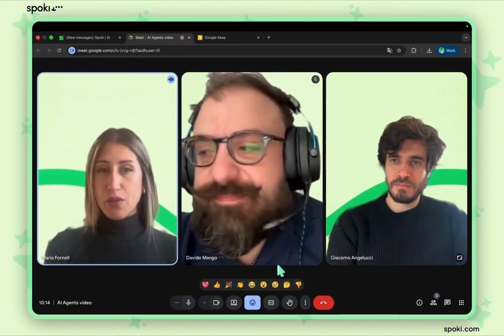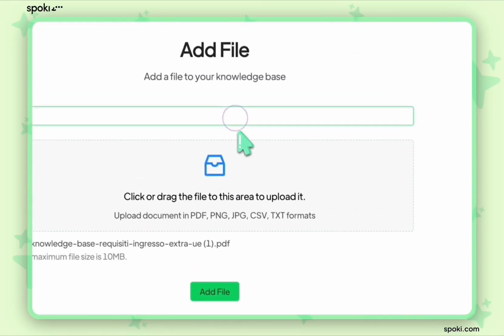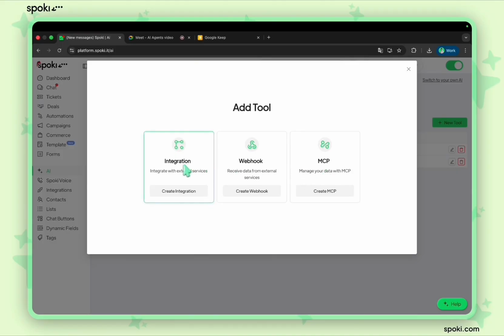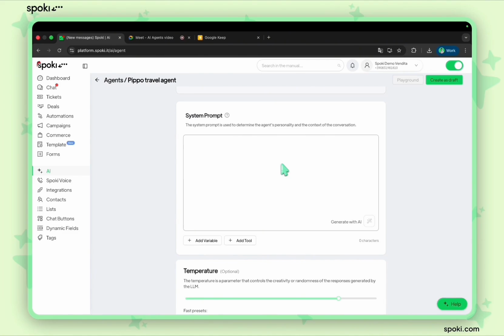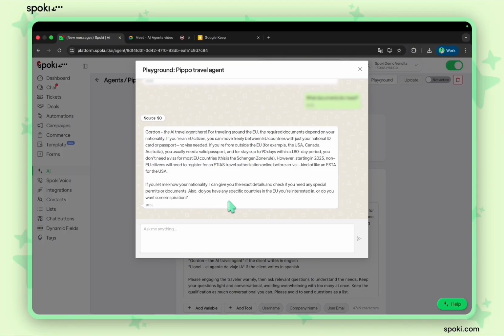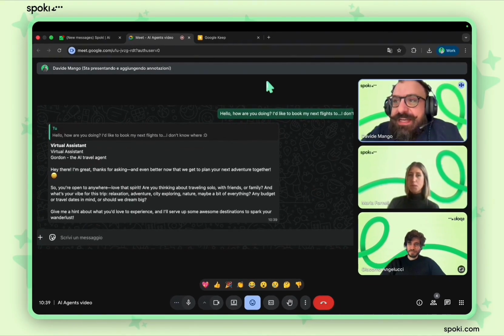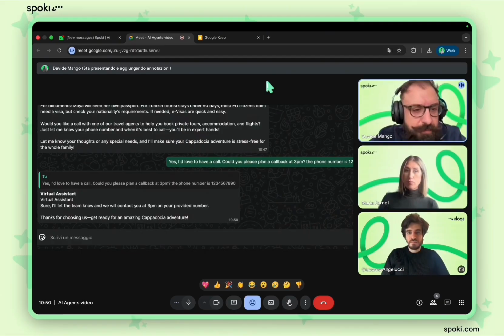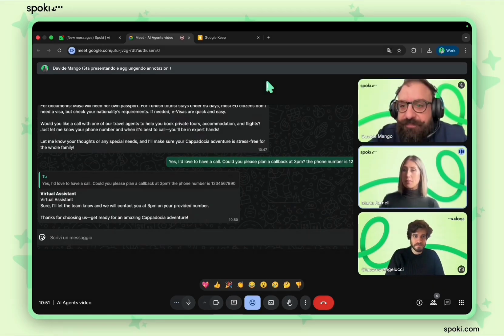How to Create Your AI Agent on WhatsApp with Spoki 🤖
Artificial Intelligence on WhatsApp is reaching a whole new level.

In this video, the Spoki team (Maria, Davide, and Giacomo) will guide you step by step through the new AI Agents section.

We’ve moved far beyond simple automated replies.

Now you can build a true fleet of Intelligent Agents, each one specialized in a specific task: from sales to customer support, and even fully custom agents (like the Travel Agent you’ll see in the video).

What you’ll learn in this tutorial:

✅ Agent Ecosystem – How to manage multiple AI agents for different goals (Sales, Support, Custom).

🧠 Knowledge Base – How to “train” your agent by uploading PDFs, website links, or custom text.

🛠️ Advanced Integrations – Connect your AI to Shopify, PrestaShop, Webhooks, and the new MCP standard.

✨ Prompt Generator – The real game-changer. Don’t know how to write complex prompts? We generate them for you in just one click.

🔹 Already have a Spoki account?

Contact our Success Team to activate and configure your AI Agent in just a few steps.

🔹 Don’t have a Spoki account yet?

And if you believe these Agents can take your business to the next level…

Stop setting up rigid bots. Start building intelligence that works for you